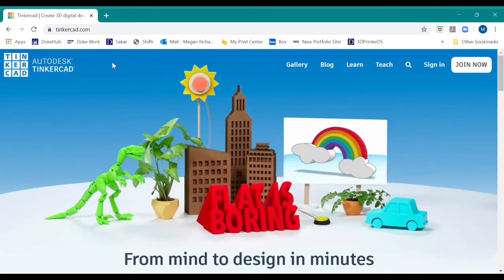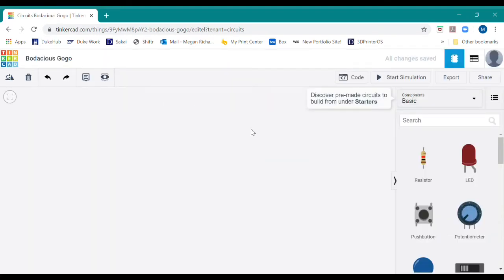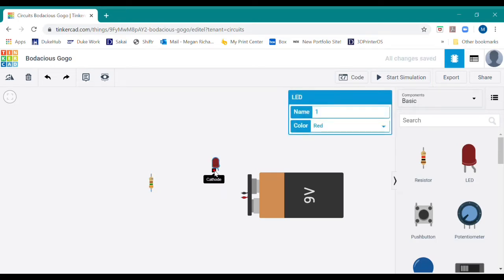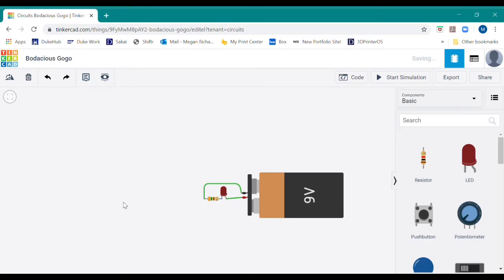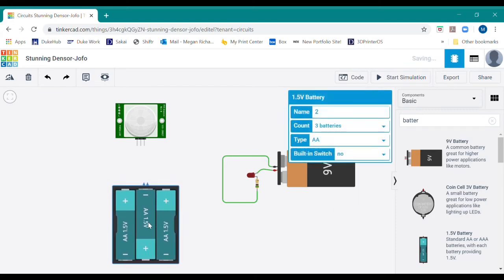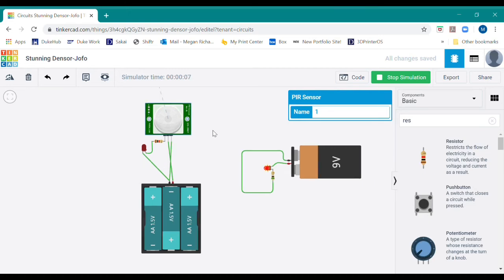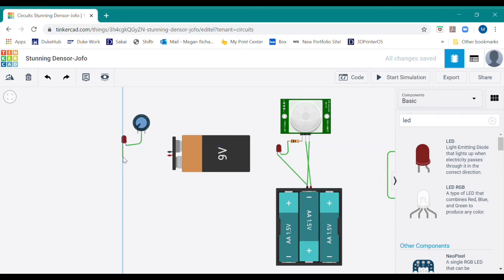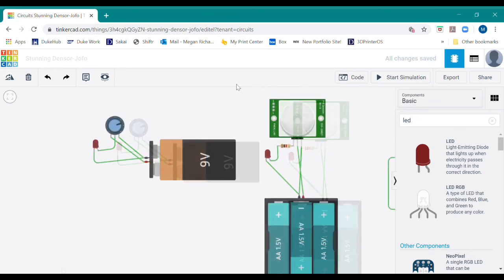Level Two: Virtually Modeling Circuits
Please take our feedback survey, it will only take a minute and your response would mean the world!

Links to Building Materials
Electronics Starter Kit: